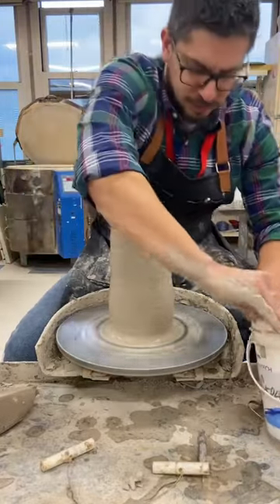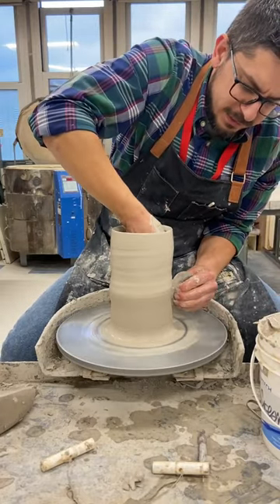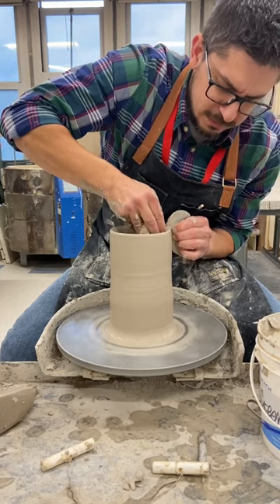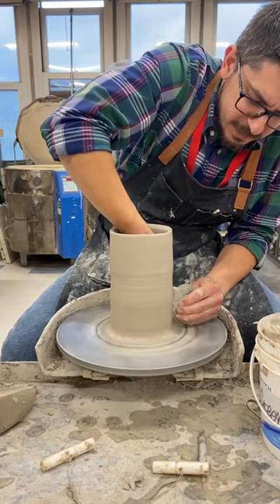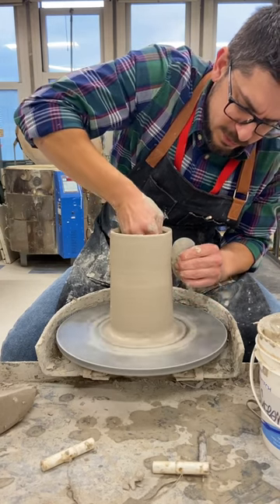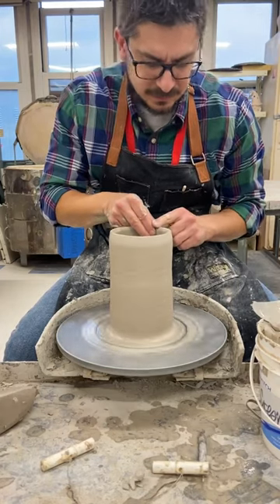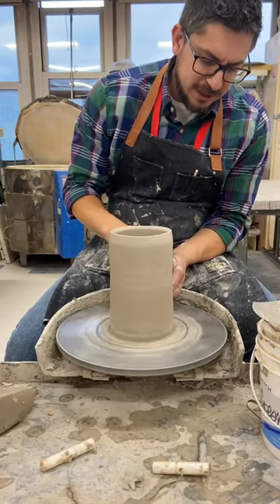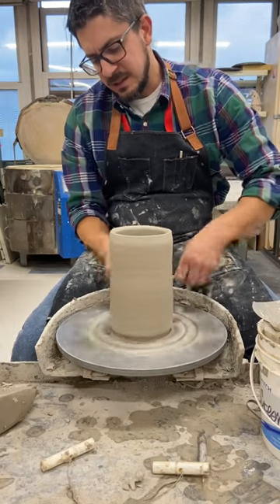Compressing cylinder with a rib tool.